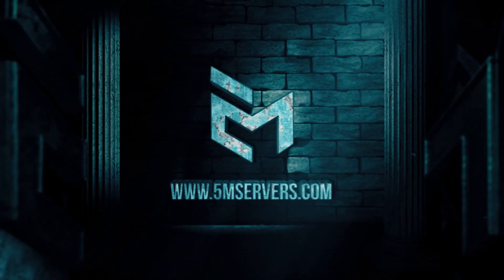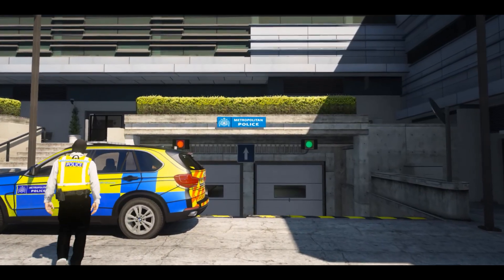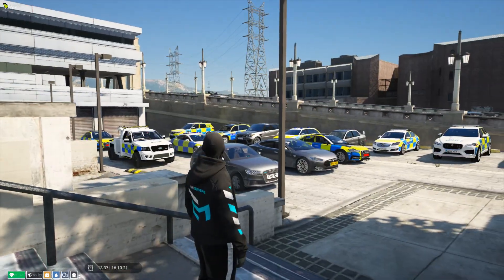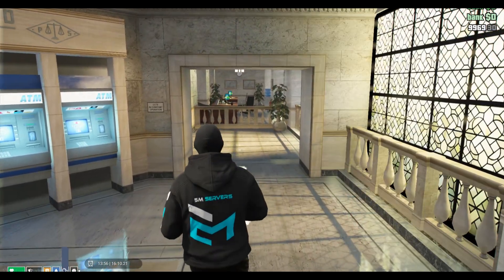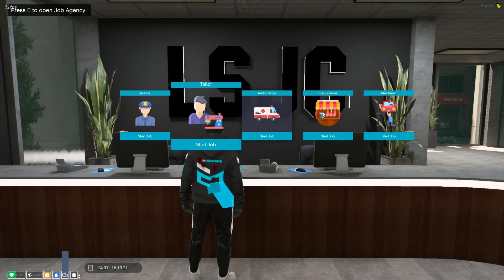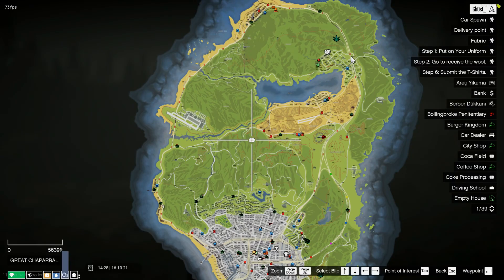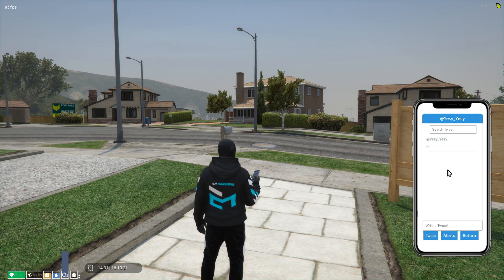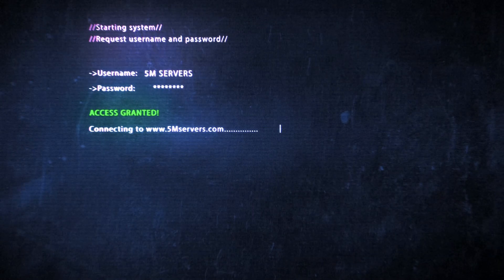5mservers.com / British Roleplay Server / Fivem Roleplay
We are now offering a British Roleplay Server from our online store! we have reskinned some maps to help give it some UK vibes, along with adding some new and exciting things for you guys!